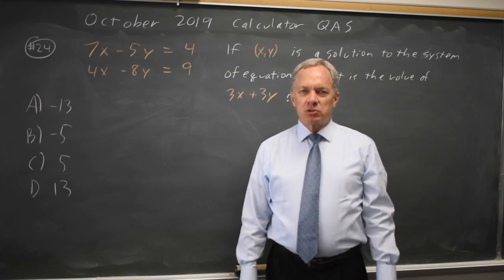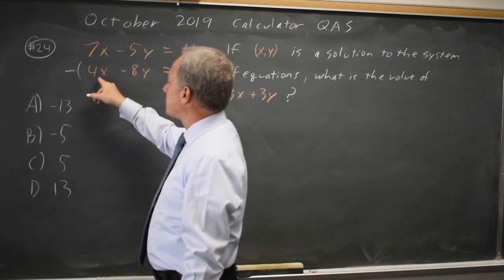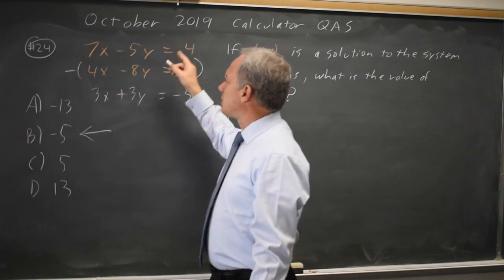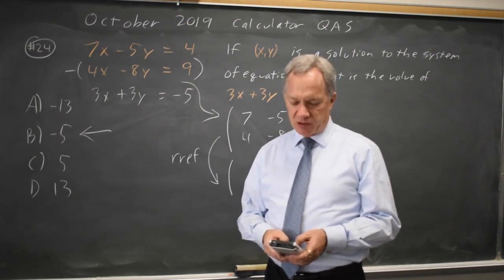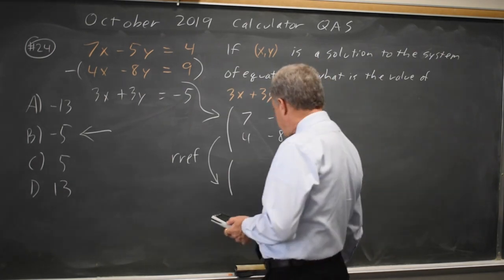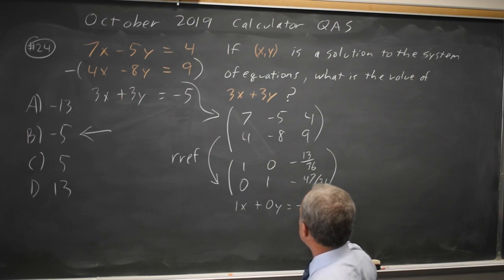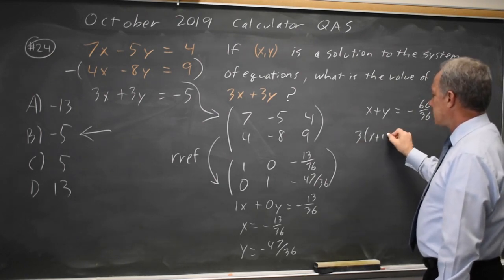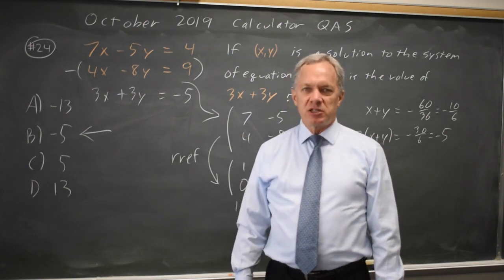SAT Oct 2019: System of equations - question #4-24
7x - 5y = 4
4x - 8y = 9
If (x, y) is a solution to the system of equations, what is the value of 3x + 3y ?